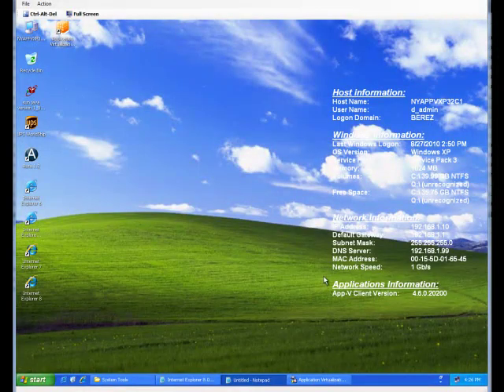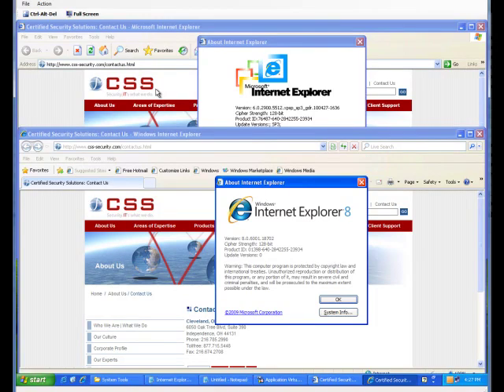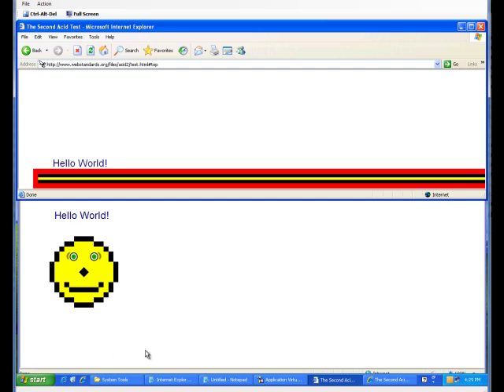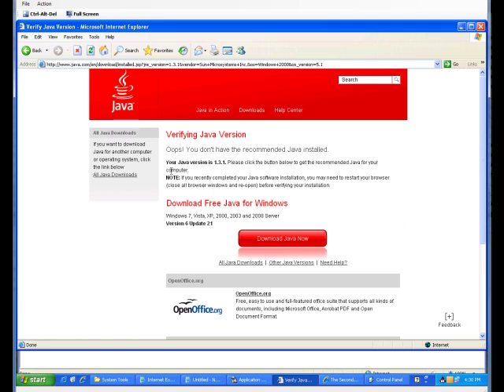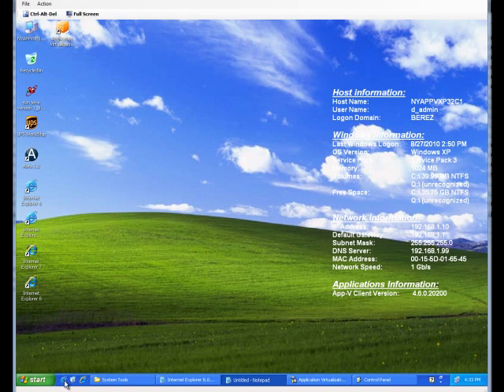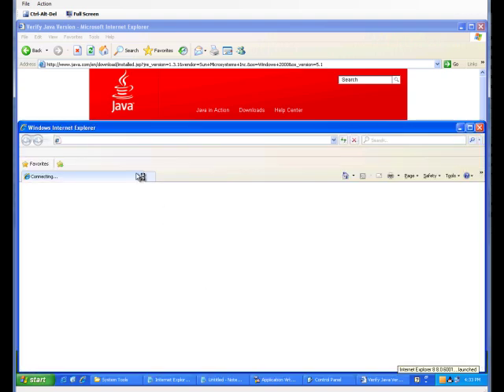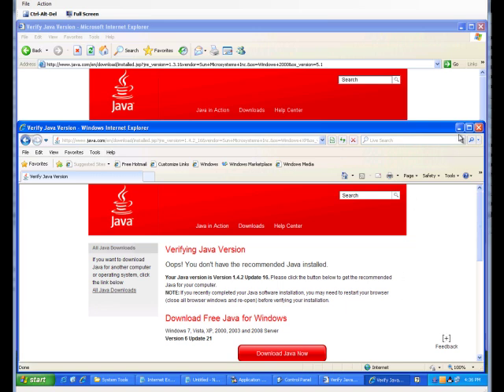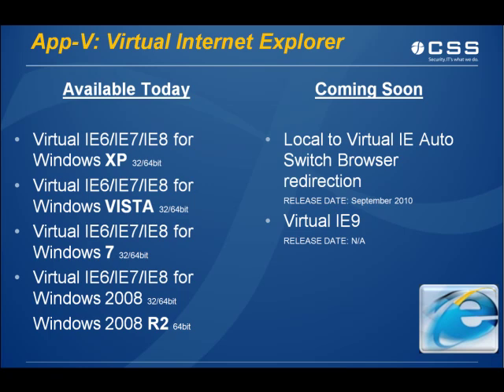App-V: Virtual Internet Explorer 8 on Windows XP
The long wait for Virtual IE6, IE7, IE8 on Windows XP or any other Windows platform is now over. CSS has released a solution for virtual IE6, IE7, IE8 for Windows OS including Windows 7 leveraging Microsoft Application Virtualization (App-V), please contact CSS for more information on how to deploy this solution in your organization. RELEASED: 8/13/2010

COMING SOON: IE8 to Virtual IE6/IE7/IE8 Auto Switch - Browser Redirection.
Redirect your specific legacy websites links or addresses to the Virtual IE typed in the local instance if IE8. RELEASE DATE: SEP 2010

Cleveland, OH: Headquarters
6050 Oak Tree Blvd, Suite 390
Independence, OH 44131